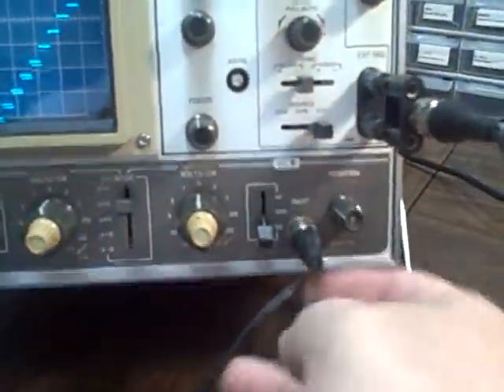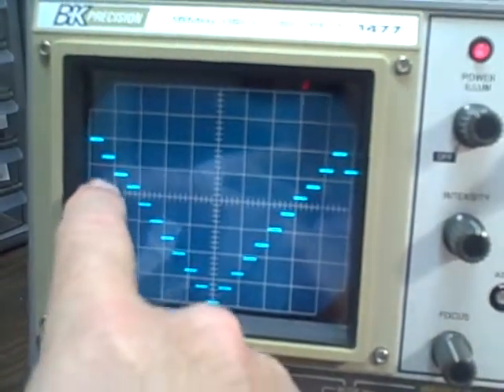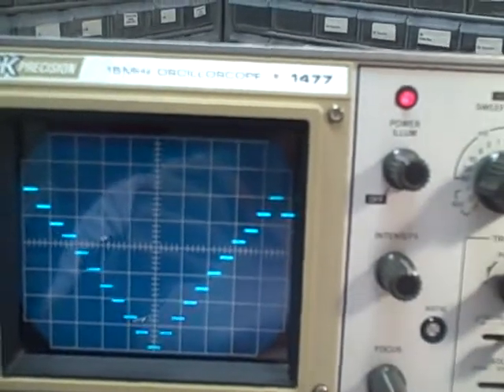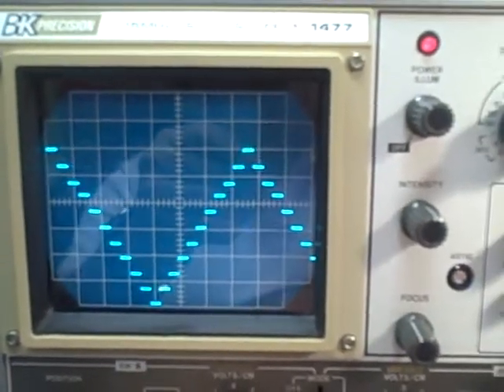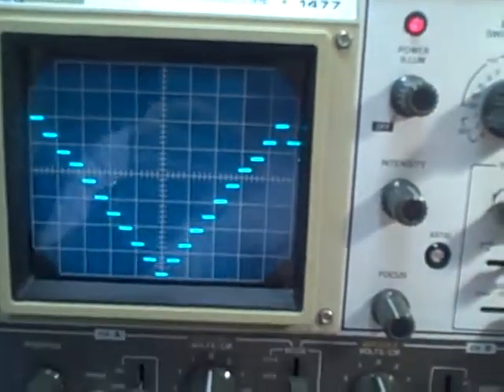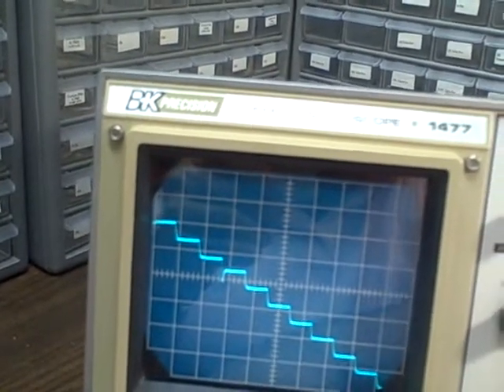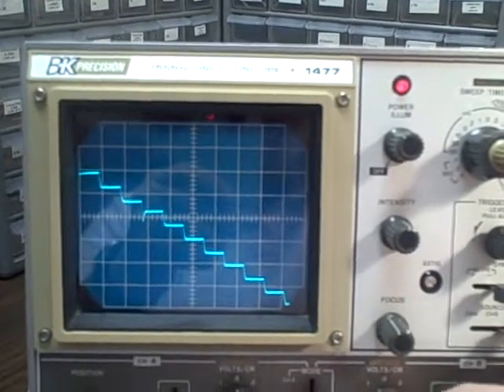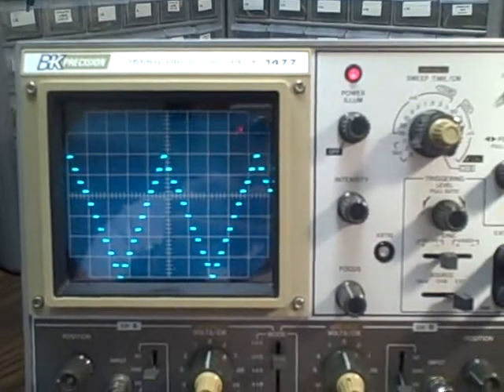1477-C.avi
A calibration demonstration of a B&K 1477 15 Mhz Dual Trace Scope. Covers chB.